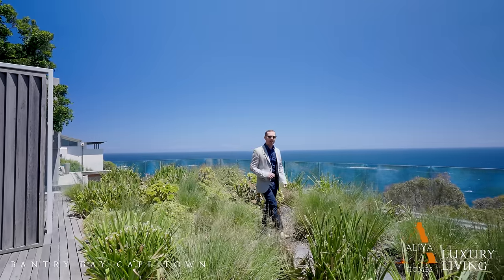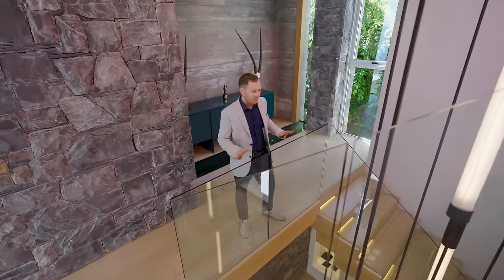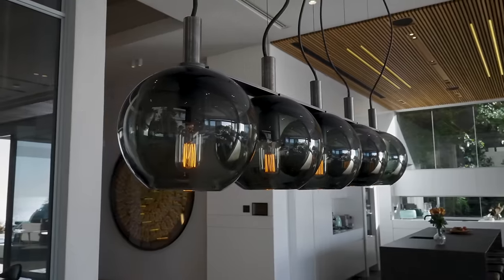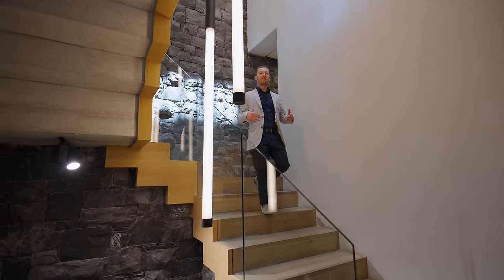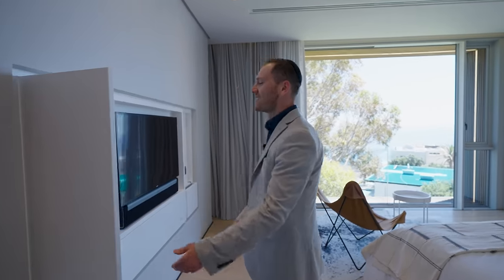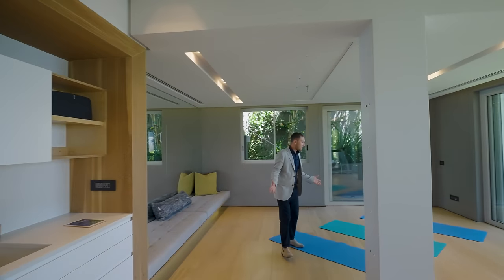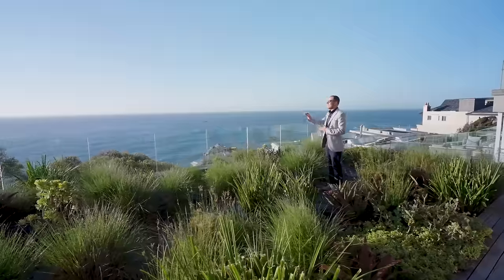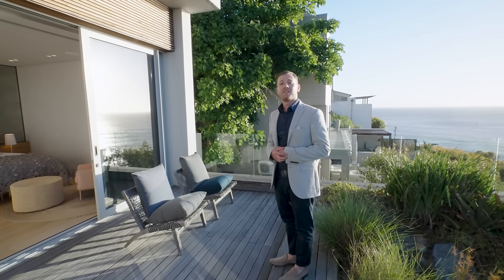Inside a $6 Million Luxury Mega Mansion in Cape Town, South Africa! A Luxury Lifestyle Dream Home!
This week we are in Bantry Bay, Cape Town, showcasing an EXCLUSIVE VILLA LISTING built on the slopes of Lions Head, Table Mountain, enjoying the most incredible ocean view vistas and out of this world lifestyle amenities that will make you not want to EVER LEAVE! Join us on Instagram for an exclusive journey

Inside the Most ICONIC MEGA MANSION where the Mountain Meets the Sea in Cape Town, South Africa!

Would you like your listing to be featured on this channel?

Property Address: Kloof Road, Bantry Bay, Cape Town, South Africa
Specs: 5 Bedrooms, 7 Baths
Interior Size: 901 sqm
Lot Size: 742 sqm
Infinity Pool, Home Theatre, Games Room, Cocktail Bar, Gym, Spa Jacuzzi, Ocean Views, Mountain Views
(PRICE UPDATE) Listing Price: R103,500,000

Property Details:

Step into the embrace of unparalleled luxury at this exquisite Villa nestled in the coveted enclave of Bantry Bay, adjacent to the renowned Clifton. Situated in a sought-after, wind-free neighborhood, this North-facing residence spans five levels, each offering breathtaking panoramic views of the azure ocean.

The residence unfolds seamlessly through a meticulously crafted floating wood staircase, connecting all levels with an elegant glass lift enhancing the architectural grace.

On the main living level, a grand leisure expanse unfolds— an open chef's kitchen, a living and dining area adorned with opulent fittings, and floor-to-ceiling glass sliding doors that invite the stunning surroundings. This opens onto a splendid outdoor lounge and a heated infinity pool, creating an idyllic setting for summer soirees.

The entertainment level presents a serene zen outdoor spa area with an integrated jacuzzi. Entertainment options abound with a lavish home theatre, an elegant cocktail bar, and a pool table, providing the perfect backdrop for social gatherings.

This contemporary masterpiece encapsulates the epitome of Atlantic Seaboard living, showcasing the lifestyle for which Cape Town has gained global acclaim.

Created and Produced by Aliya Homes - @aliyahomes
Filmed by @chrisyoung967 & @ryan_pey
Edited by @chrisyoung967 & @ryan_pey & @tom.wraight18